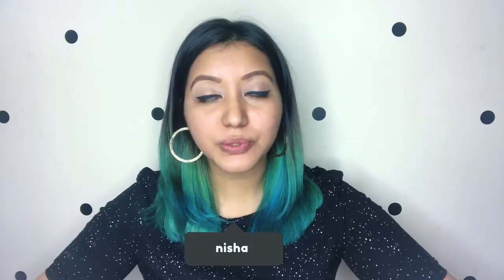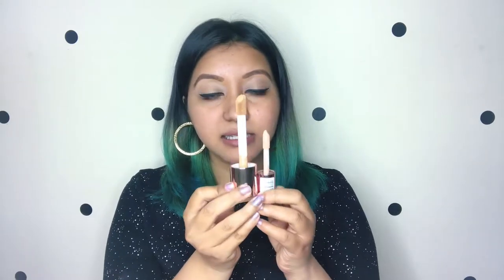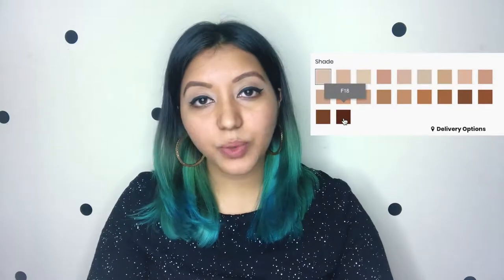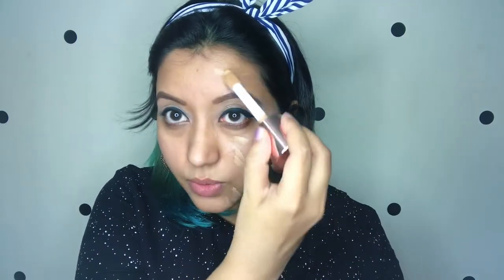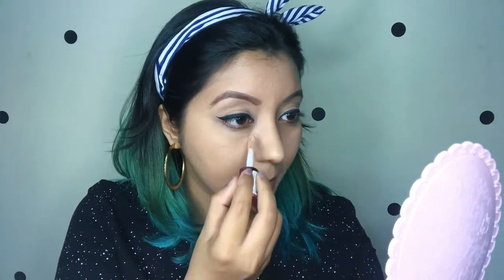NEW MAKEUP REVOLUTION CONCEAL & DEFINE FOUNDATION REVIEW, DEMO & WEAR TEST ON OILY SKIN!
Hey Guys,

Sooo I bought the NEW Makeup Revolution Conceal & Define Foundation, I am in the shade F10.5. So this is the Demo, Wear Test & the Review of the foundation.

Swatch & Applications starts from 05:10 😉

Btw, in sunlight I was looking orange 🍊🍊 😕I don't know if it was the camera but trust me I saw myself in the mirror in sunlight and I looked just fine.. 🌝😬
Also, without my false lashes, I feel my eyes were looking
naked! 😢🙈🤣

--- Products Used —

Burts Bee Tinted Lip Balm
Anastasia Beverly Hills - DipBrow Pomade - Dark Brown
CLINIQUE Pep-Start HydroBlur Moisturizer
beautyblender Sapphire
Makeup Revolution Conceal & Define - C10
Maybelline Fit Me Loose Finishing Powder - Light Medium
Maybelline New York Volume Express Colossal Big Shot - Blackest Black
Jeffree Star Cosmetics Skin Frost - King Tut
Nykaa Matte to Last Liquid Lipstick - Rukmini & Kashi
NYX Long Lasting Makeup Setting Spray - Matte Finish

Twitter & Instagram: itsnishanair

Music 🎵🎵🎵